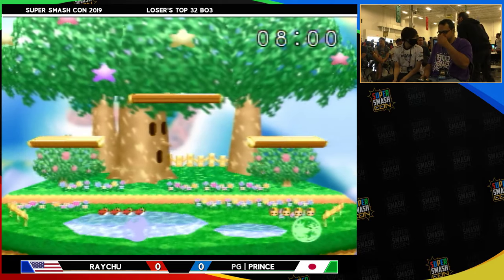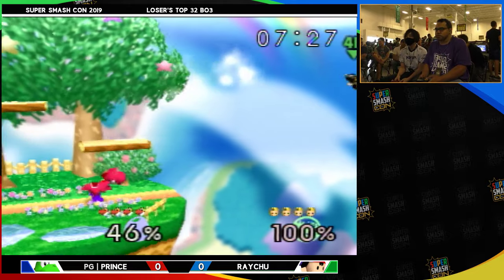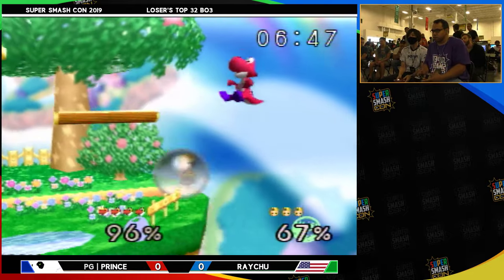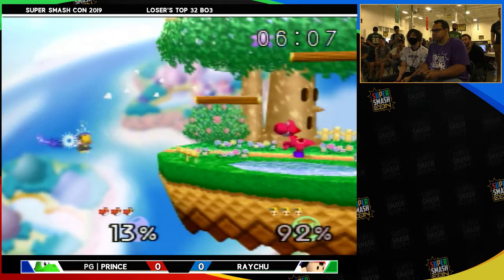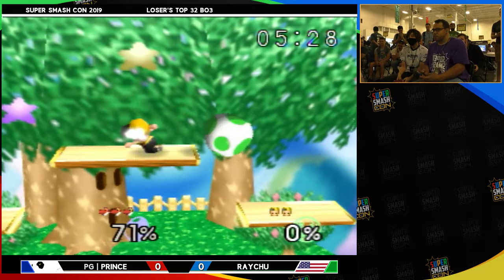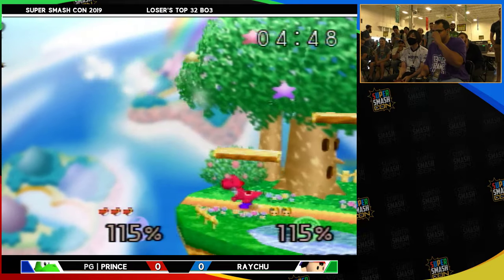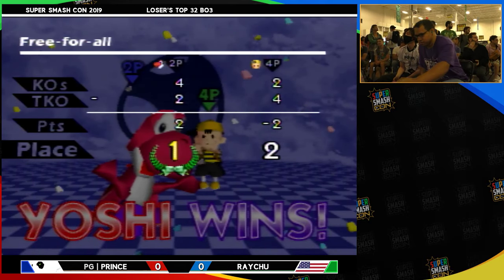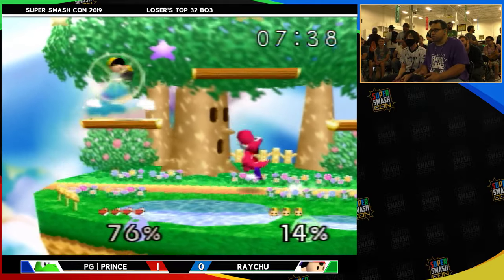Smash Con 2019 - PG | Prince (Yoshi) Vs. Raychu (Ness) Super Smash Bros. Top 32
Super Smash Con 2019 is a Super Smash Bros Tournament in Chantily, Virginia